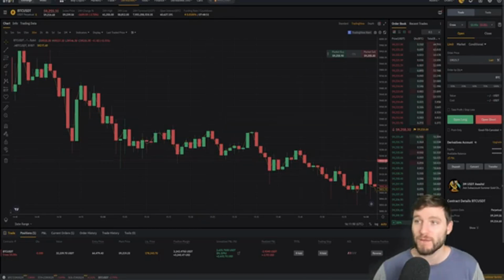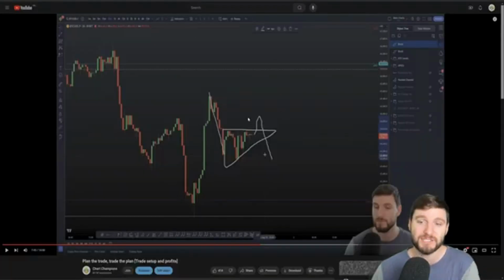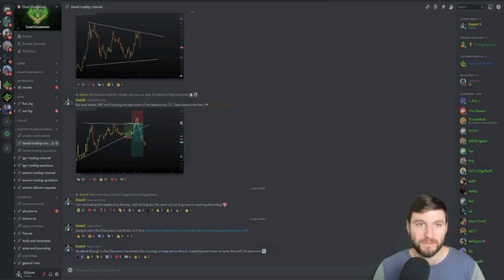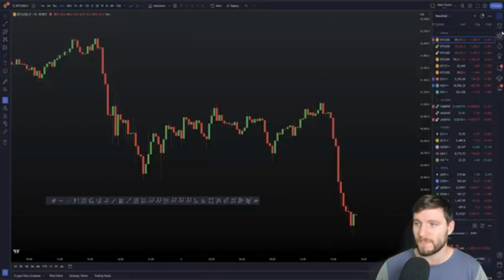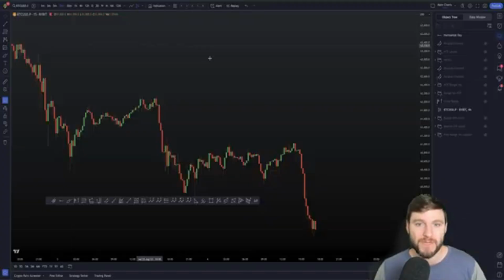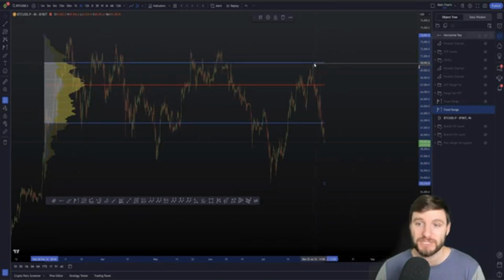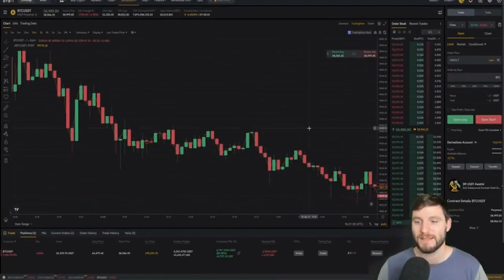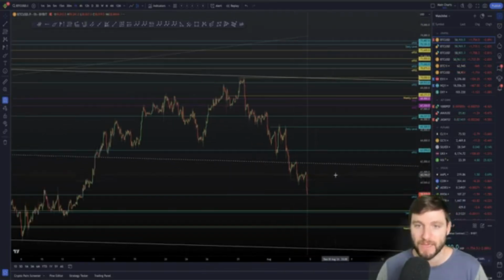WARNING! Major Bitcoin crash to come!? [Short trade]📉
I am not a financial advisor. The cryptocurrency market is highly volatile, and making predictions about future price movements is speculative. Any investment decision should be based on your own research and risk tolerance.

Understanding the Claim: Bitcoin Crash Imminent
Such claims are common in the cryptocurrency market. While it's possible for Bitcoin to experience significant price drops, predicting the exact timing and magnitude of a crash is extremely difficult.

Factors Influencing Bitcoin Price:
Several factors can impact Bitcoin's price:

Market Sentiment: Investor confidence, news events, and overall market trends can influence price.
Regulatory Environment: Changes in government regulations can affect cryptocurrency adoption and value.
Technological Advancements: Developments in blockchain technology can impact Bitcoin's position in the market.
Economic Conditions: Global economic factors, such as inflation and interest rates, can affect Bitcoin's price.
Short Trading Bitcoin:
Short selling involves betting on a price decline. It's a risky strategy that can lead to significant losses if the price moves in the opposite direction.

If you're considering shorting Bitcoin, be aware of the following:

High Volatility: Bitcoin's price can fluctuate rapidly, increasing the risk of losses.
Leverage: Many platforms offer leveraged shorting, which can amplify both profits and losses.
Liquidation Risk: If the price moves against your position, you could be forced to liquidate your position at a loss.
Risk Management:
Diversification: Spread your investments across different assets to reduce risk.
Stop-Loss Orders: Set predetermined exit points to limit potential losses.
Education: Continuously learn about the cryptocurrency market and its dynamics.
If you're new to investing, it's generally recommended to start with a small amount of capital and focus on long-term investments rather than short-term trading.

Would you like to discuss specific indicators or factors that are making you consider a short position? I can provide information on technical analysis, fundamental analysis, or recent market trends.

Remember, past performance is not indicative of future results.